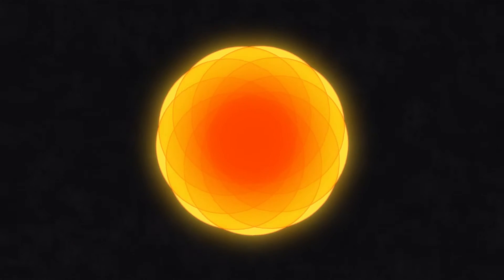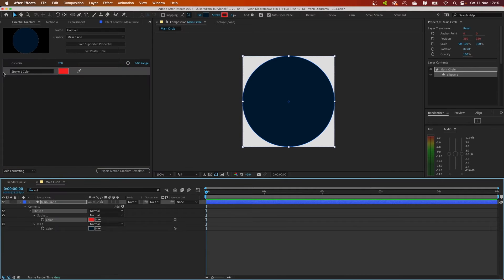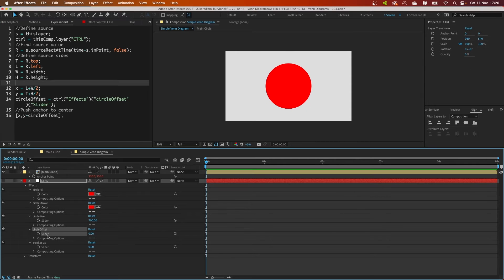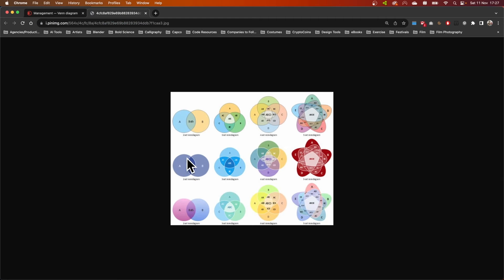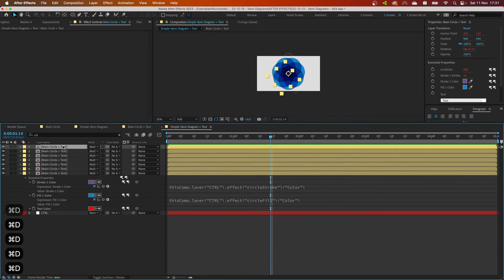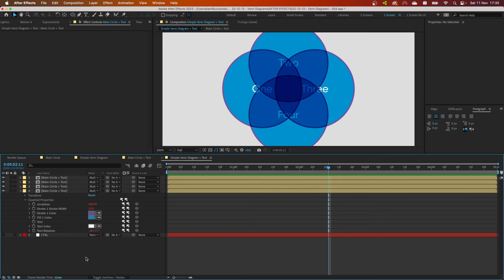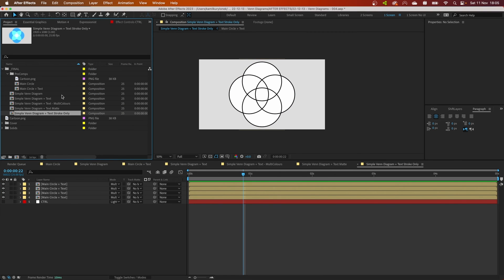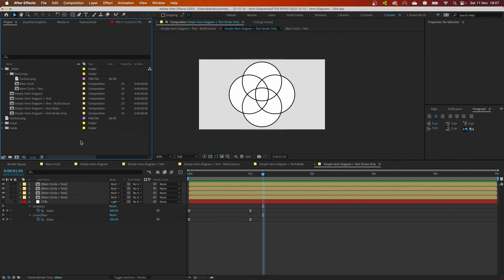Venn Diagrams Made Easy in After Effects using Essential Graphics Panel and Expressions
In this step-by-step guide, you'll learn how to set up Venn Diagram rigs, which are flexible, easy to use and modify and update to your needs. It is all done with Expressions and Essential Graphics panel for seamless interactivity.

We'll explore the power of the Essential Graphics Panel for easy customization and efficient project management. Elevate your motion graphics game as we break down the setup process, empowering you to effortlessly create and animate Venn Diagrams that captivate your audience. This will let you create much more impactful Data Visualisation animation quickly.

00:00 - Introduction and examples
00:41 - Tutorial stars here - Simple Venn Diagram set up
00:56 - Locking circle shape position with Anchor Point and Position Expressions
01:30 - Slider to control Circle Shape size
02:12 - Adding remaining controllers to Essential Graphics panel
03:25 - Setting up 1 Main Controller for whole Venn Diagram
04:19 - Anchor Point Offset set up and Expression
04:59 - Circle Rotation Expression
06:15 - Checking if set up works correctly
06:47 - Set up 2 - Adding Text to Circles
08:32 - Fixing Text Rotation with Expression
10:08 - Adjusting Text Position with Sliders + Expression
11:37 - 3rd Set Up - Hilighting Individual Parts with Custom Colours
13:54 - Creating Matte from Venn Diagram
15:01 - Final Touch - Using Separate Stroke Overlay